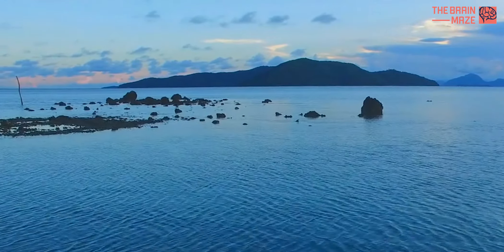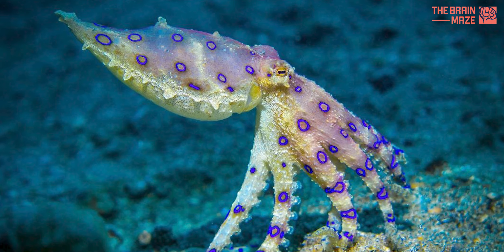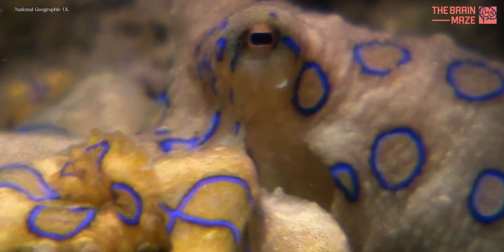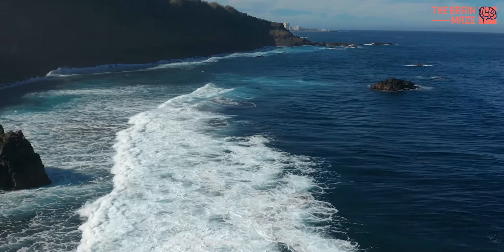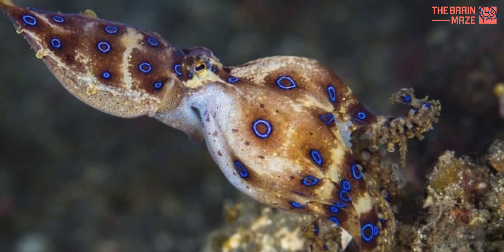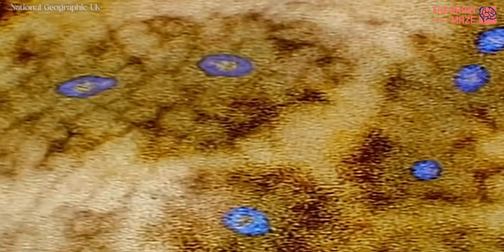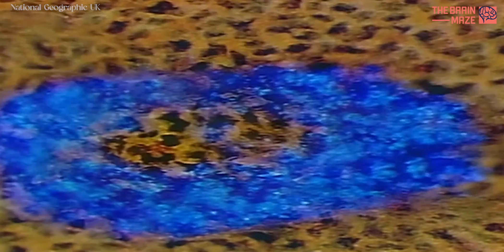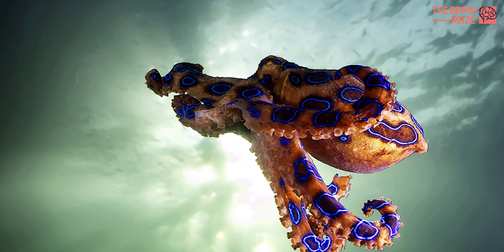One of The Most Venomous Animal in the World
Blue-ringed octopuses are small and highly venomous cephalopods found primarily in the waters of the Pacific and Indian Oceans. Despite their diminutive size, typically around 12 to 20 centimeters in length, they are considered one of the most venomous marine animals. While beautiful to behold, encountering a blue-ringed octopus in the wild requires caution due to the potency of their venom, which can cause paralysis and, in severe cases, respiratory failure, making them a very dangerous species to encounter.